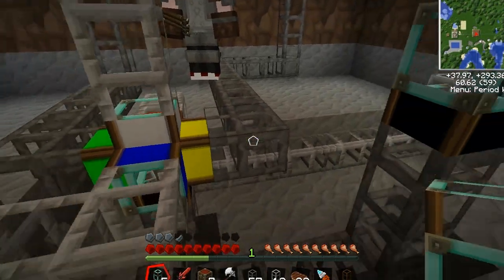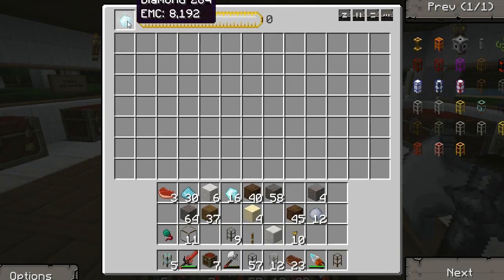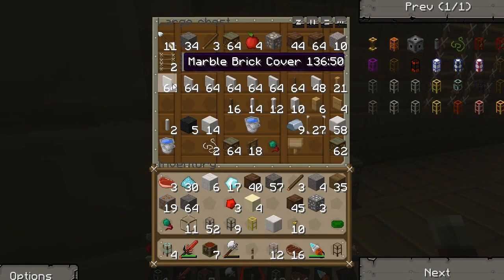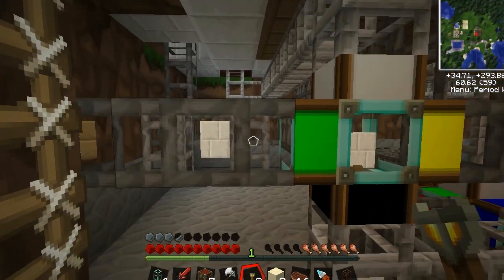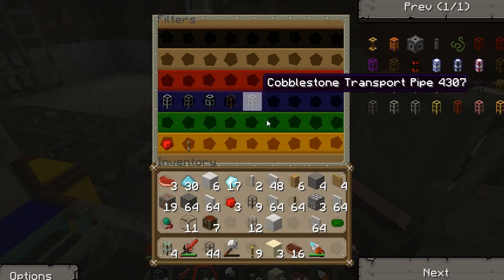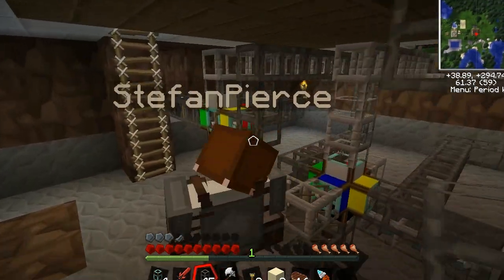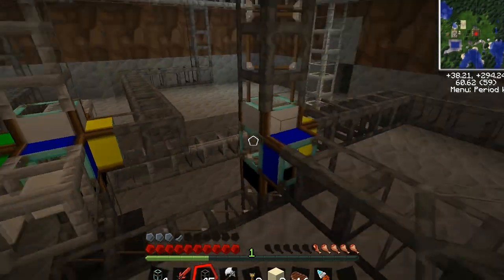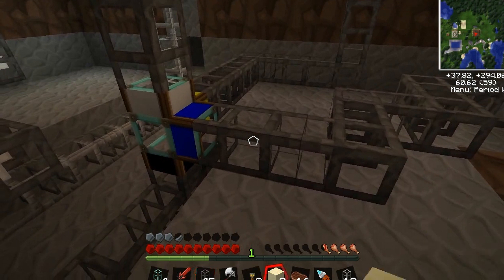CoffeeGoats Play Tekkit³ - Episode 10: SORTING ROOM... AGAIN!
Wow, another half of this episode, and its still long! Just wanted to get this out so we can start recording tekkit again soon!

Thanks :)